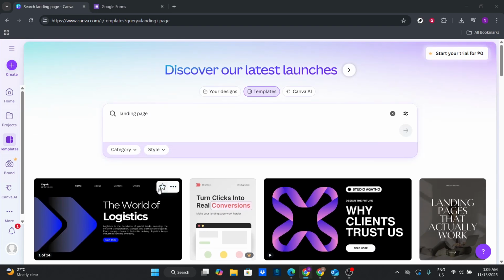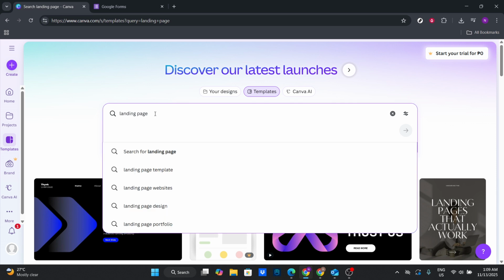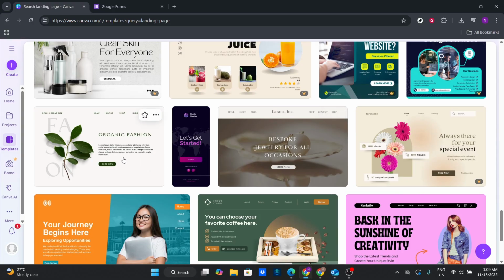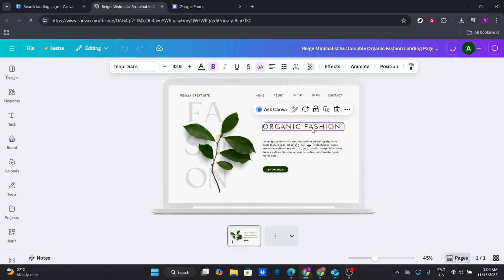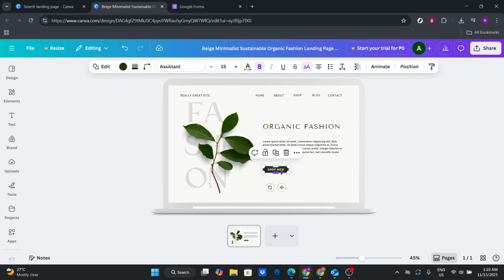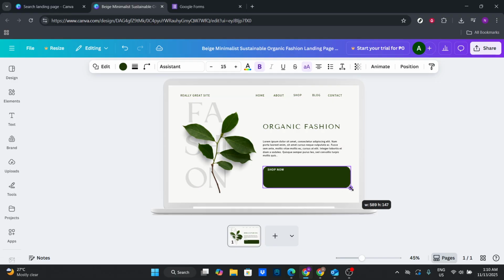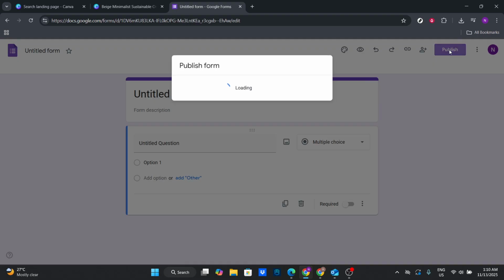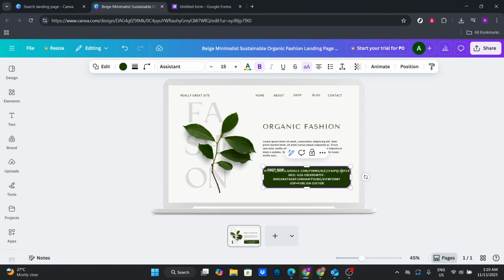How To Create A Landing Page In Canva And Link To Google Forms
Want to collect responses with a stylish landing page? 🎨 In this video, I’ll guide you step-by-step on how to create a landing page in Canva and link it to Google Forms — perfect for surveys, registrations, or sign-ups!

💡 What You’ll Learn in This Video:

How to design a landing page in Canva

Linking your Canva page to Google Forms

Tips for making your form more engaging and clickable

✅ Perfect for educators, event organizers, and marketers who want to collect responses with a professional landing page!